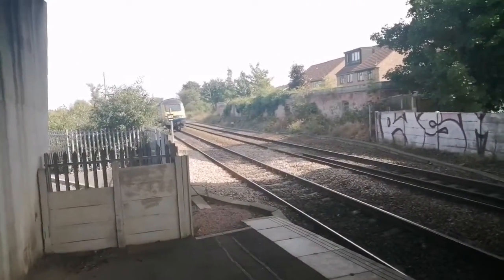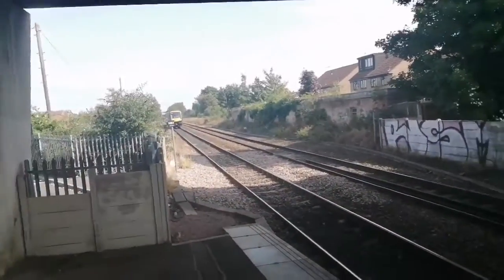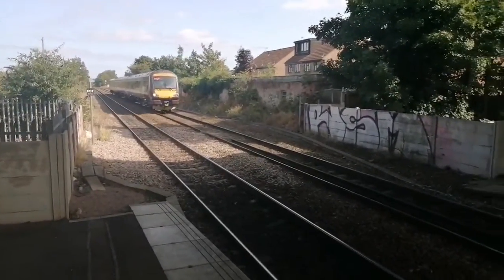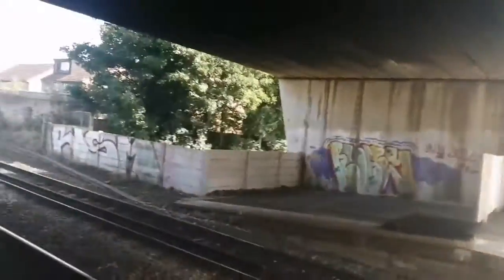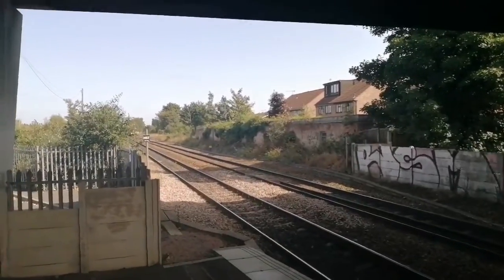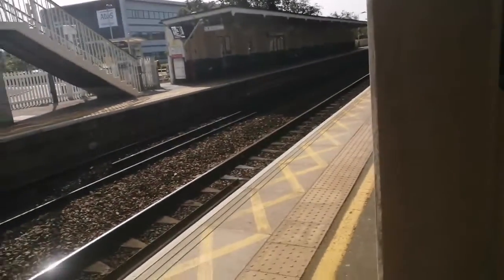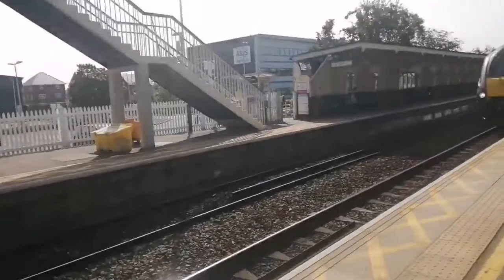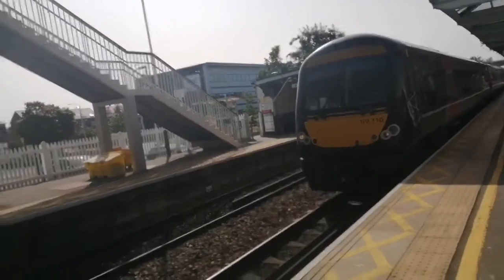Trains at Beeston MML 17/9/20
An excellent hour at Beeston. Featuring Trains With Joshua.